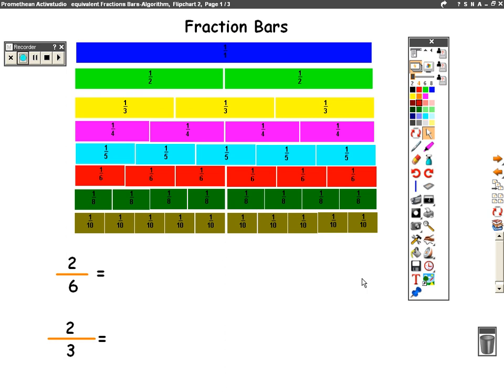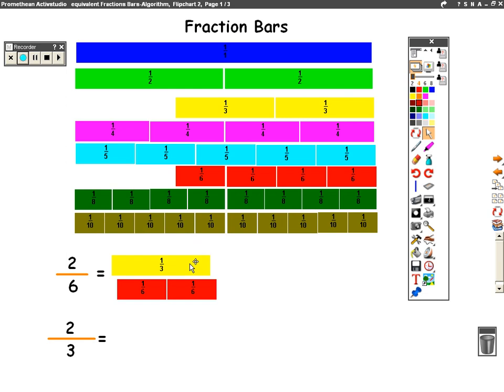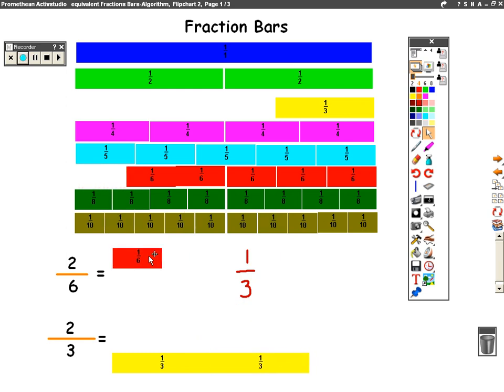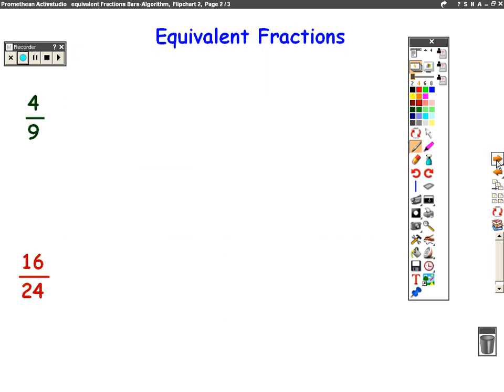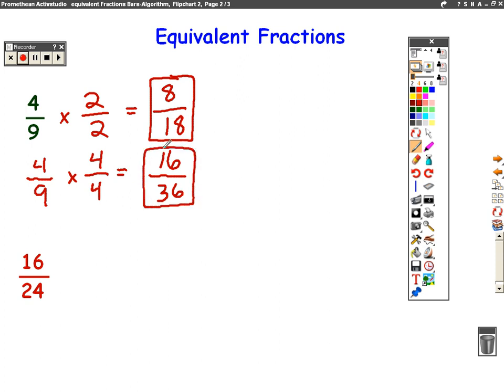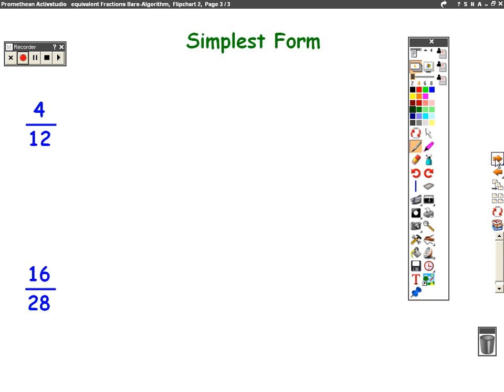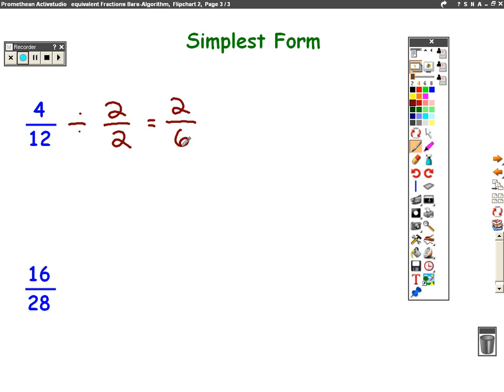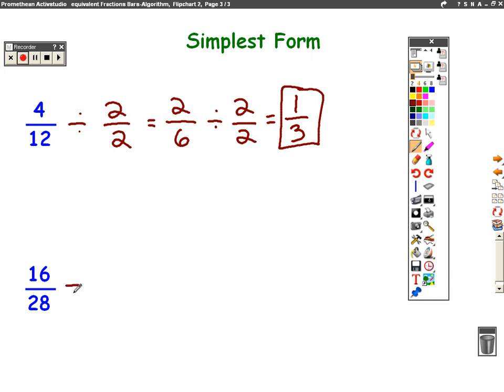equivalent fractions video.avi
This video uses fractions bars and the algorithm method to find equivlaent fractions and simplest form.